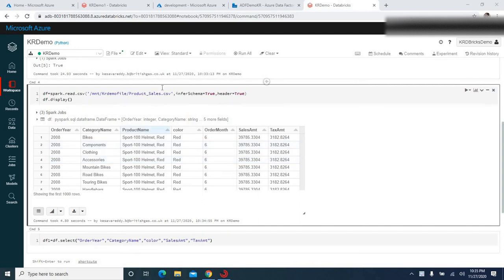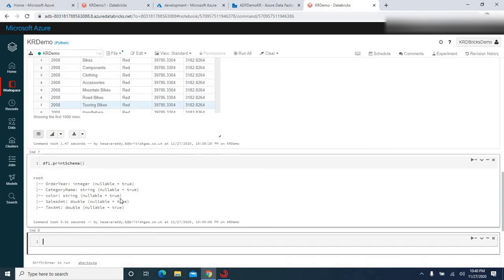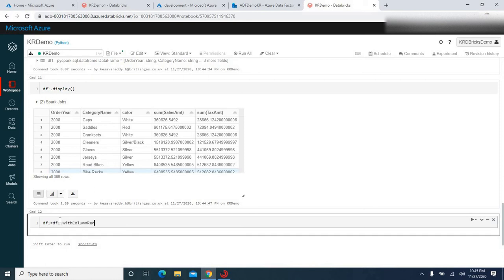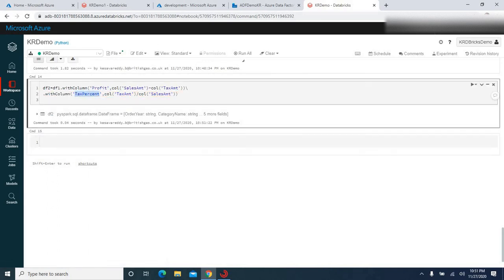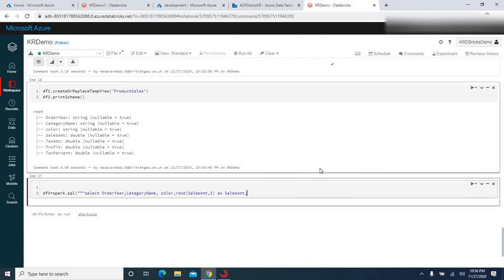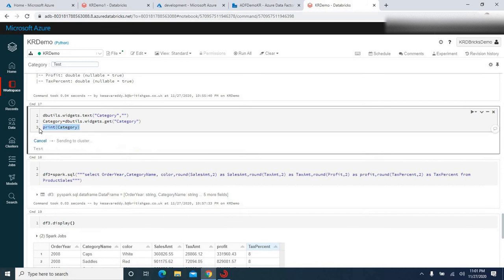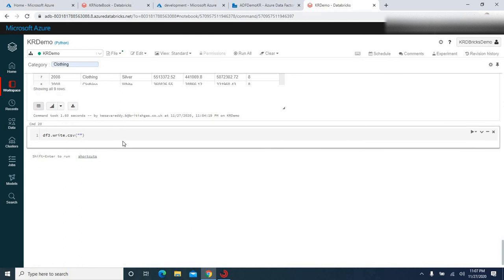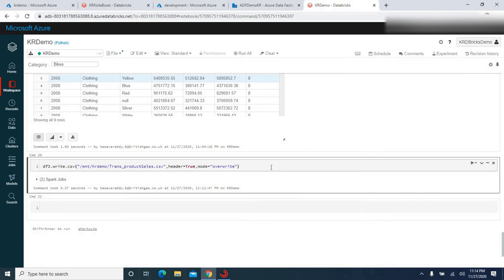#4 Transform Data in Databricks with PySpark | ADLS To Databricks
In this video I shown how to we load the data from ALDS to Databricks and perform some sort of transformations.

Transform Data in Databricks with PySpark | Transform with PySpark |  ADLS To Databricks